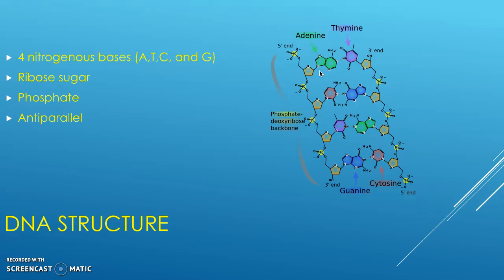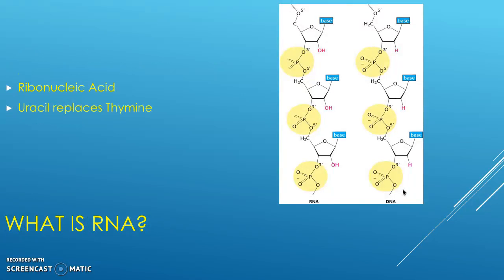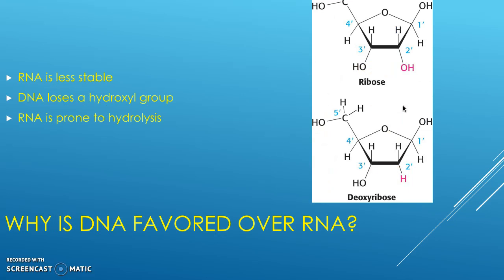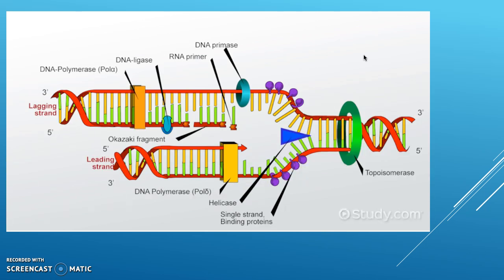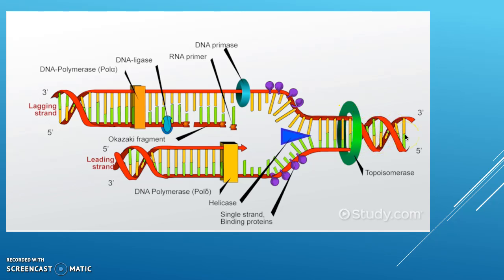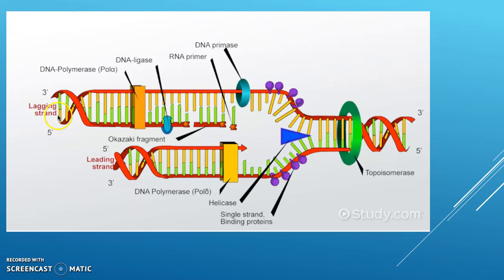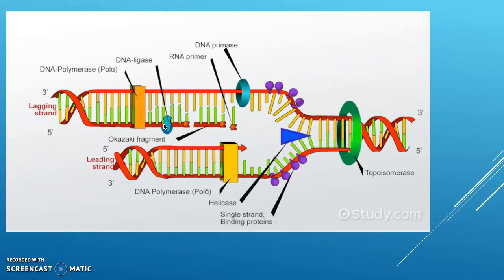Simplified DNA Replication